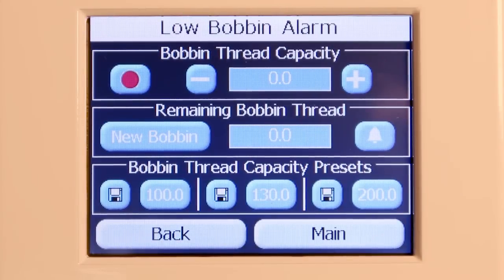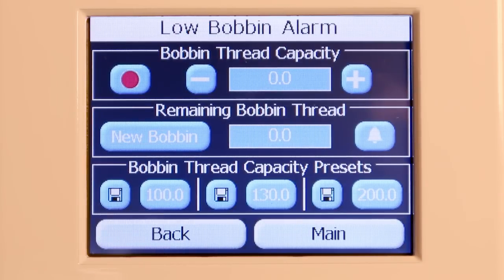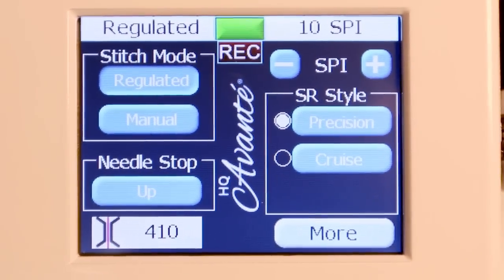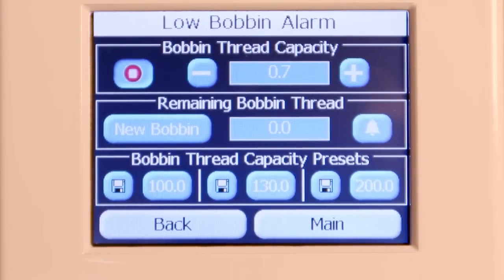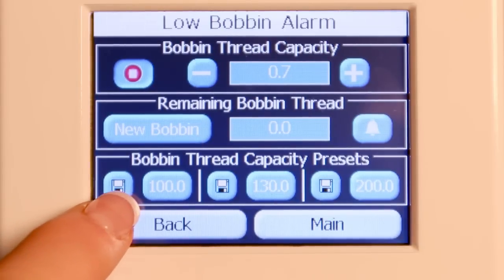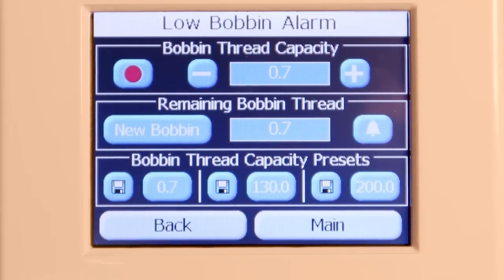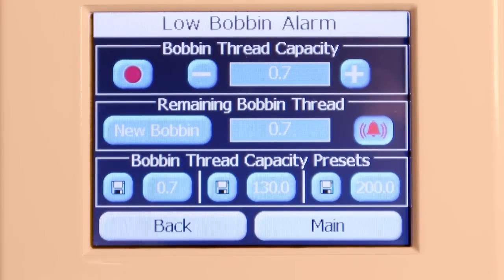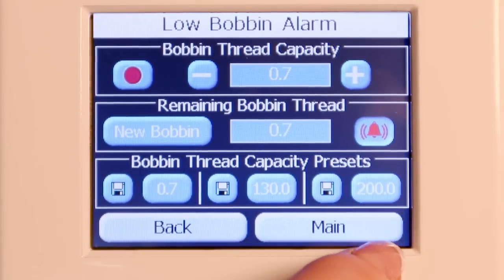Using the Low-bobbin Alarm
The Low-bobbin Alarm is a convenient way to make sure you never run out of thread in the middle of a quilt. Vicki Hoth demonstrates how to set the alarm and save presets for different types of thread. These methods are shown on the HQ Avanté but apply to other HQ longarm machines as well.